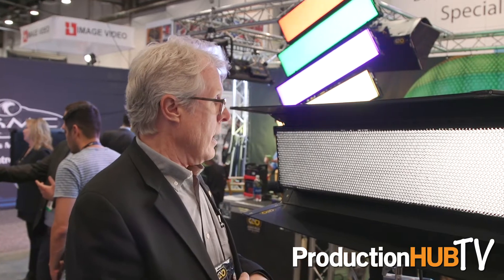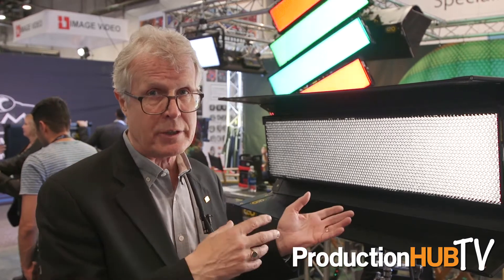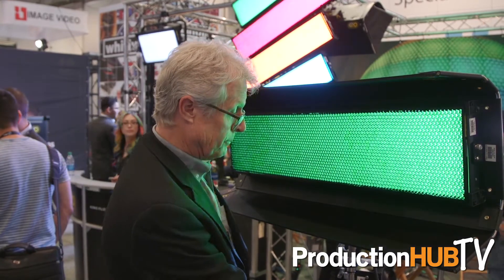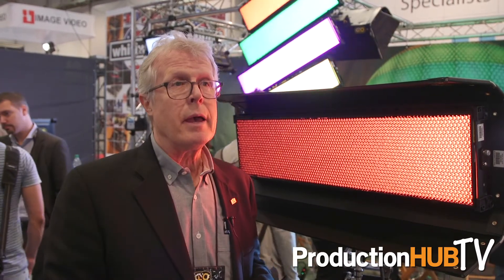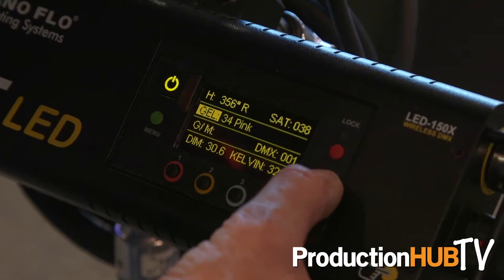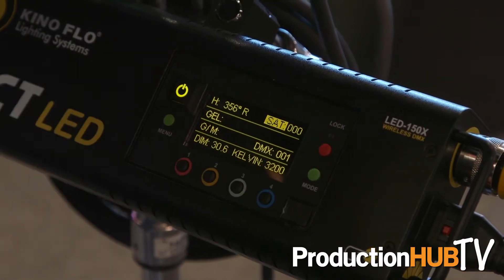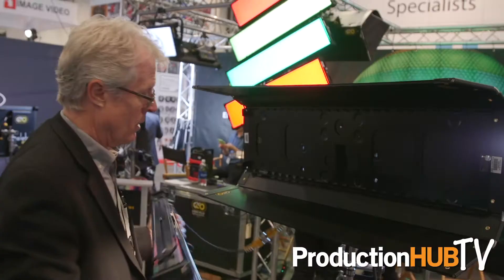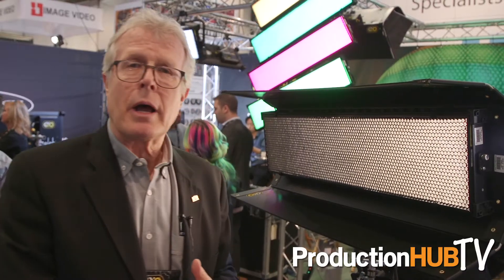Kino Flo Unleashes New FreeStyle 31 & 21 LED Panel at NAB 2017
An interview from the 2017 National Association of Broadcasters Convention in Las Vegas with Frieder Hochheim of Kino Flo Lighting Systems. Kino Flo is a manufacturer and designer of fluorescent lighting equipment for film, video, TV broadcast and digital imaging productions. In this interview Frieder talks with us about Kino Flo’s new FreeStyle 31 & 21 LED Panel.

The new FreeStyle LED comes with a lightweight, removable LED panel with center mount and molded corners for additional rigging points. Using the same LED controller for the Select LED line, users can dial in an expanded Kelvin color temperature range from 2500K to 9900K with full Green/Magenta, Gel, Hue/Saturation and RGB color control features.

Kino Flo’s new FreeStyle 31 & 21 LED’s include three menu options, one white and two color menus. Those who prefer to work with white light can use the "white menu" that gives the user access to Dimming, Kelvin and Green/Magenta control channels. Kelvin range is from 2700K tungsten to 6500K daylight. In the color menu, the Kelvin range travels from 2500K tungsten to 9900K daylight, and Kino Flo has set up a fourth channel called Gel. The Gel channel includes Kino Flo presets such as blue & green screen, sodium vapor, mercury vapor and over 100 well-known lighting gels. In addition, there is also a fifth channel called Hue Angle and sixth channel, Saturation. These two channels behave similar to a traditional color wheel, where you have white light in the center, and the Hue angle determines the color along a 360-degree range, and Saturation determines how much color is applied. The second color menu provides individual red, green, blue (RGB) control. The RGB menu is a great way to work with apps with predetermined RGB presets or color wheels.

Kino Flo's new FreeStyle LED’s also come with standard DMX and wireless DMX (Lumen Radio®), 24VDC input, and universal voltage input 100-240VAC (1.3 Amps at 120U). We also recently added new SnapBag Softbox and SnapGrid accessories.